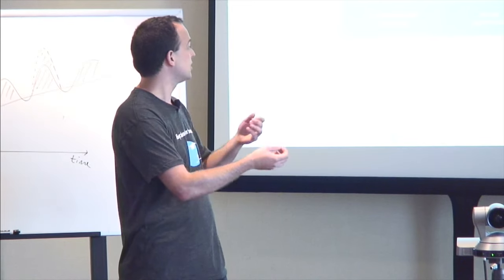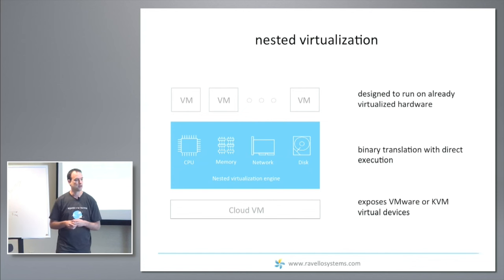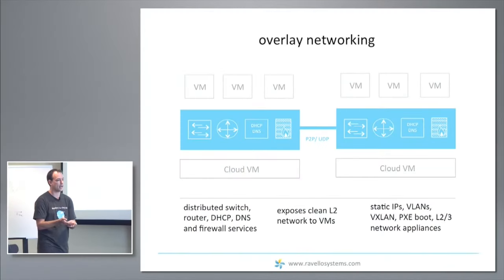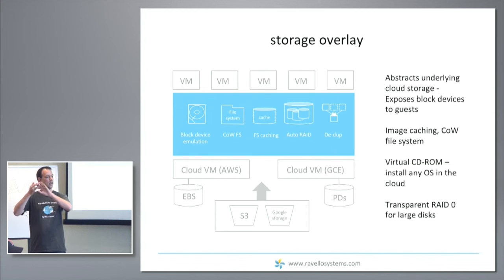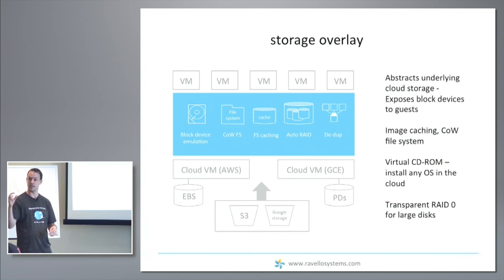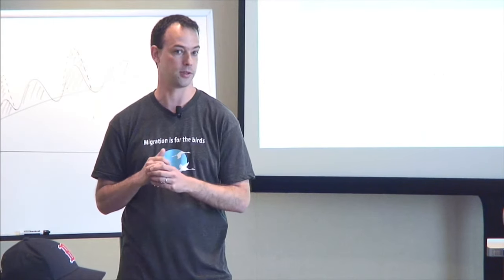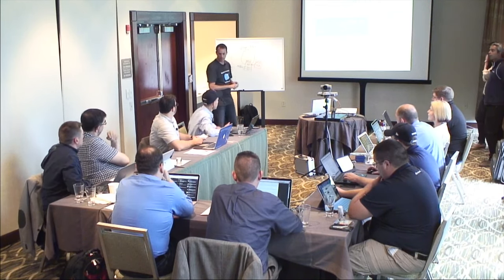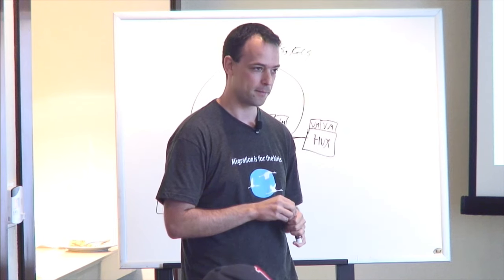Ravello Systems Technology Deep Dive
Gil Hoffer, VP of Engineering, dives deep into Ravello Systems technology. Recorded at Virtualization Field Day 5 on June 26, 2015.